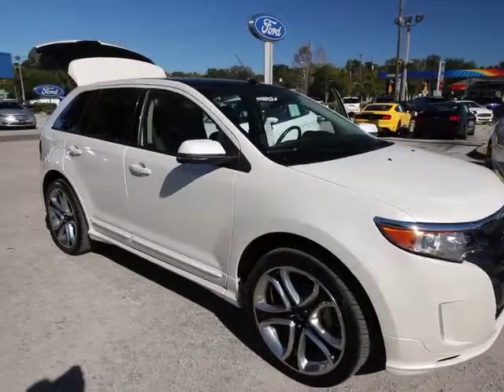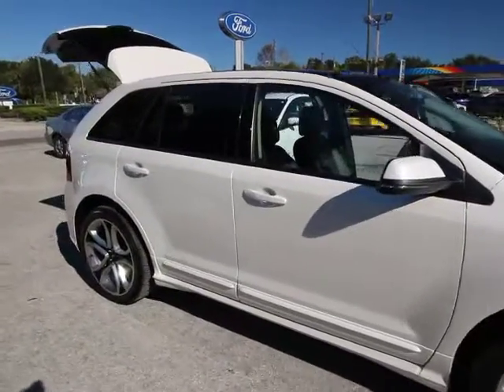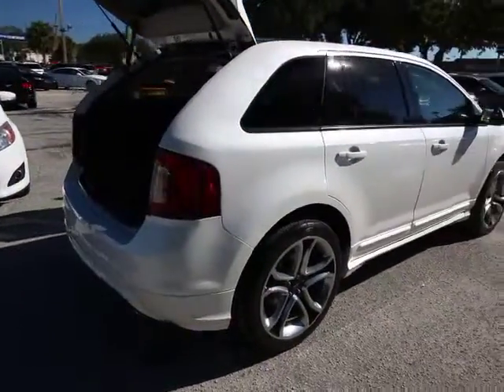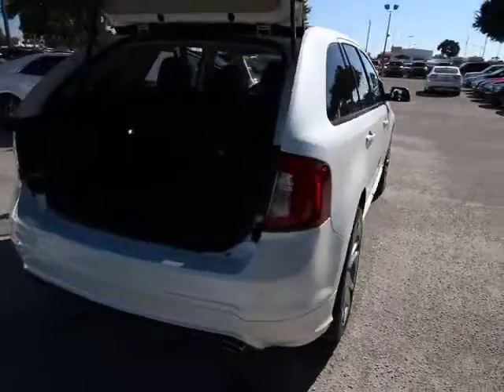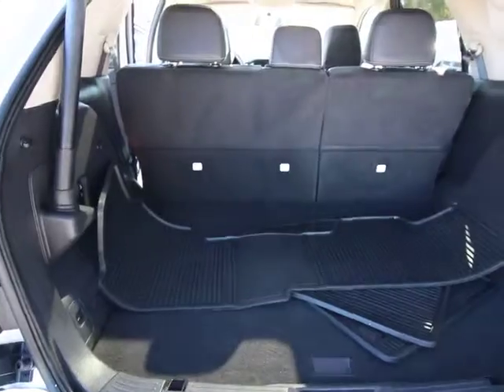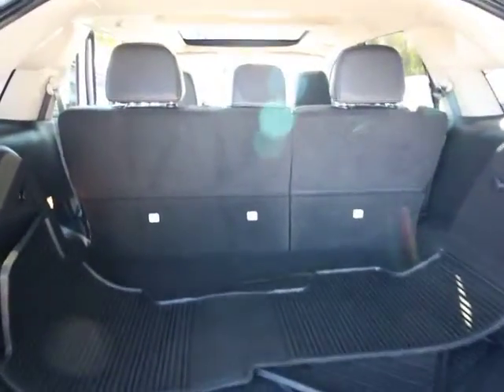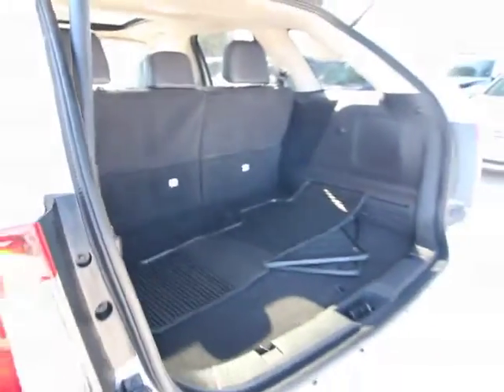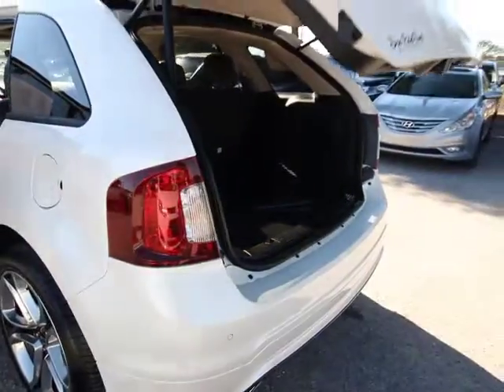2013 Ford Edge Orlando, Maitland, Sanford, Deltona, Kissimmee, FL C6471A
2013 Ford Edge

DonReidFord
1875 S. Orlando Ave